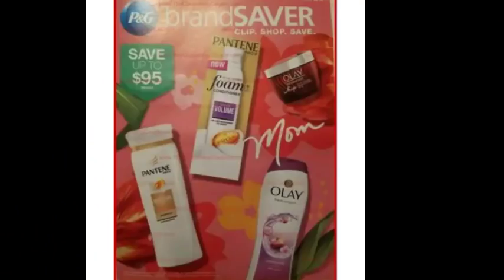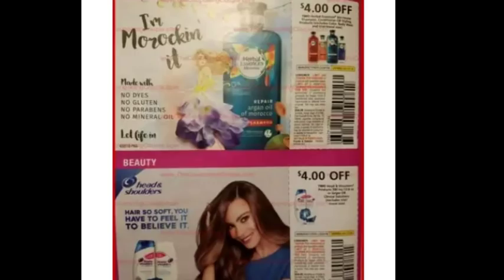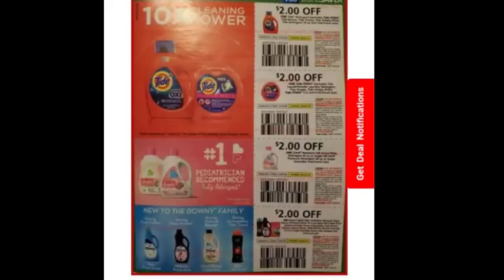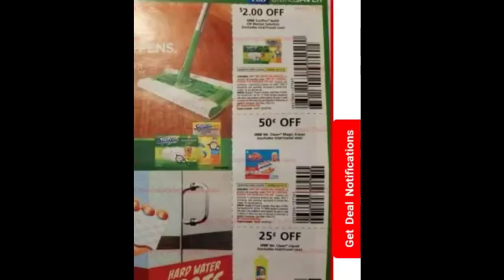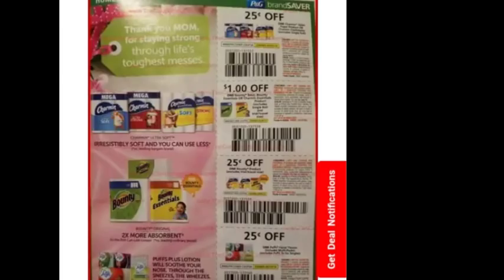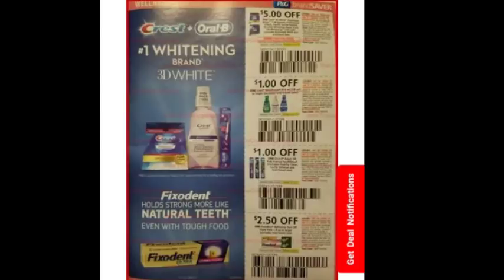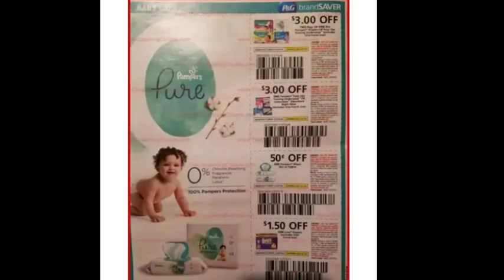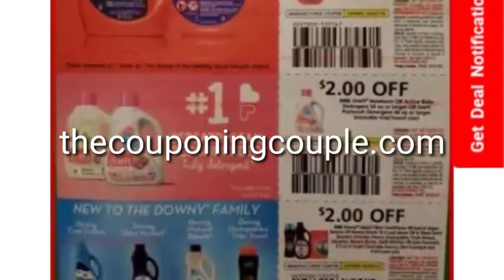May P&G Coupon Insert Preview 2018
You can be on my Ibotta team by using my link. Plus, you will get $10 for joining when you redeem your 1st rebate within 2 weeks of signing up
Shopkick invite code: SHOP035209
mypoints

swagbucks

Write me, send me a post card
Wanna become a youtuber? Tubebuddy is a MUST
Upload Schedule:
I generally upload 2 or 3 times daily based on the deals we have. Here are the videos that are set in stone
Sunday: Top Deals at Dollar General for The Week